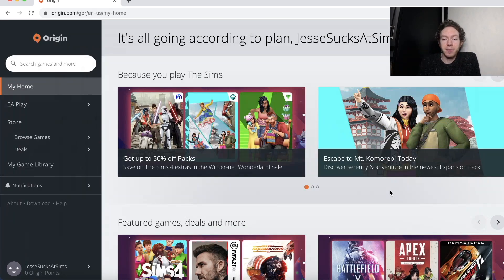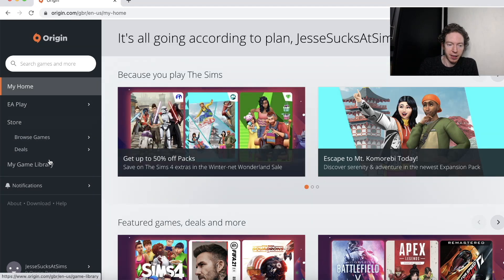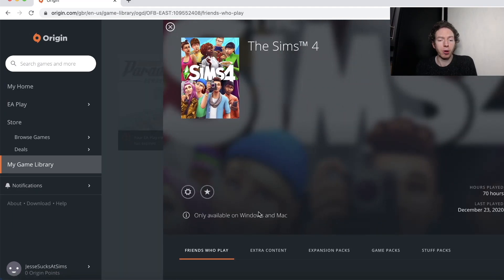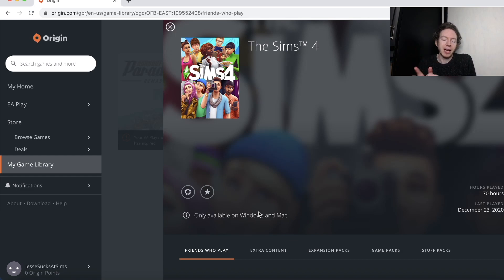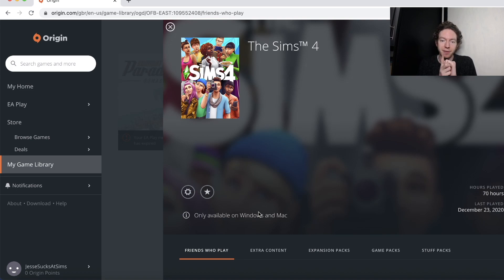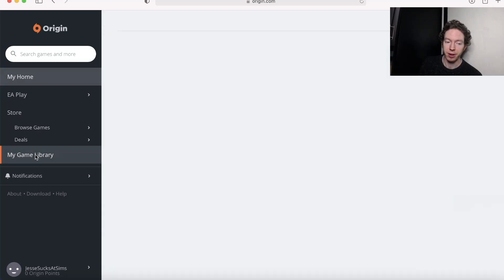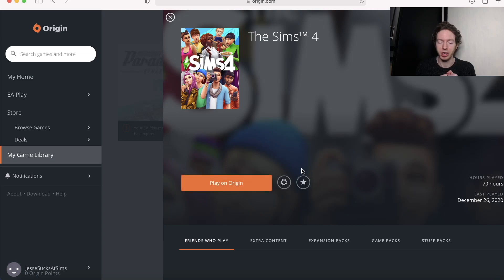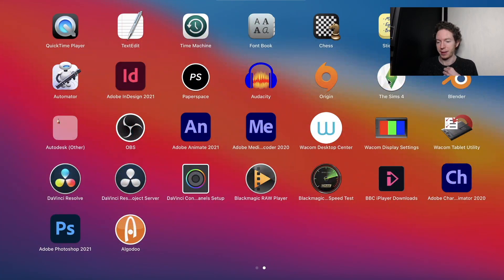How To Install The Sims 4 On MacBook Air M1 - Super Simple Solution!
I've had a few comments asking how to install The Sims 4 on the MacBook Air - the solution is super simple and will take seconds!